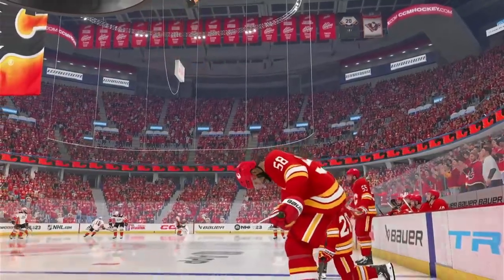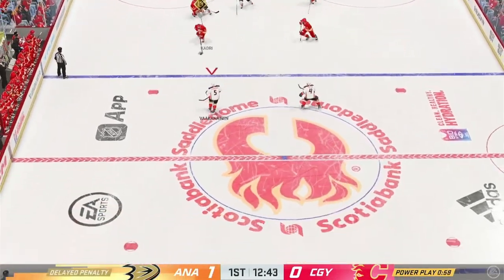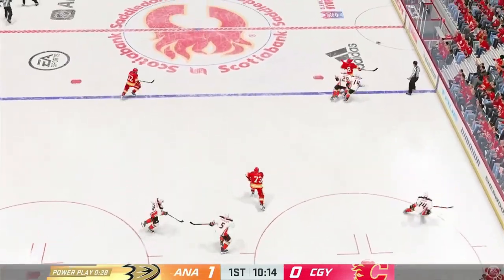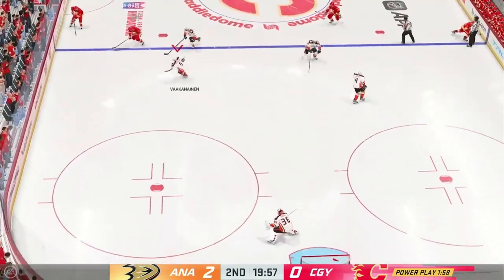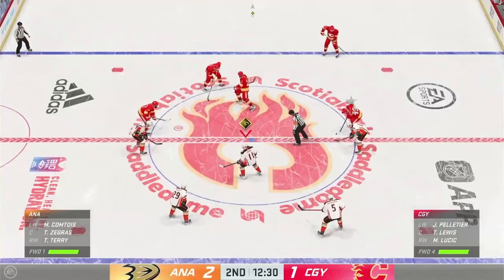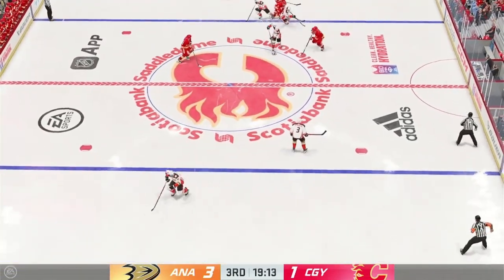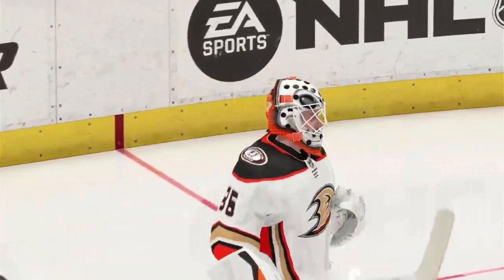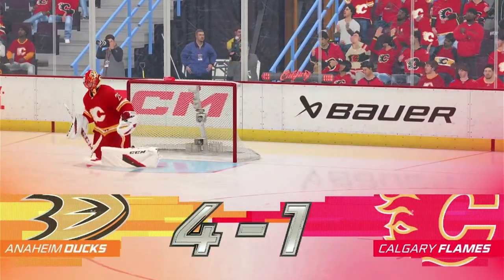NHL 23 - Anaheim Ducks Franchise STANLEY CUP PLAYOFFS ROUND 2 GAME 3 DUCKS at FLAMES